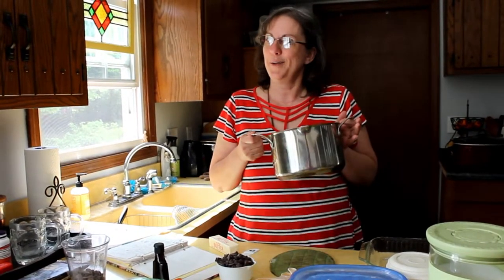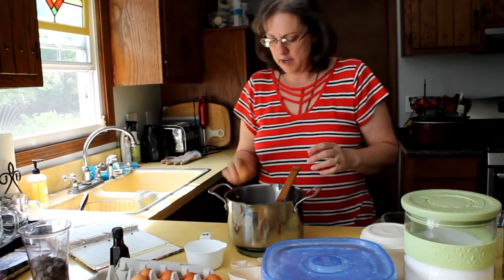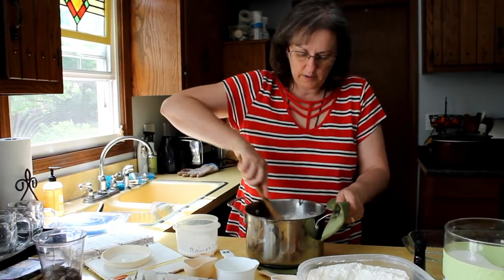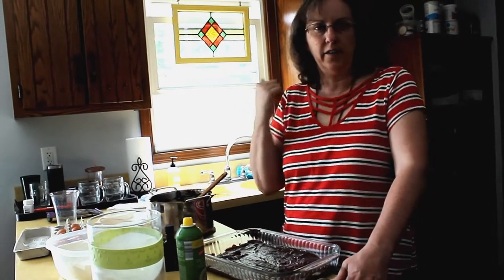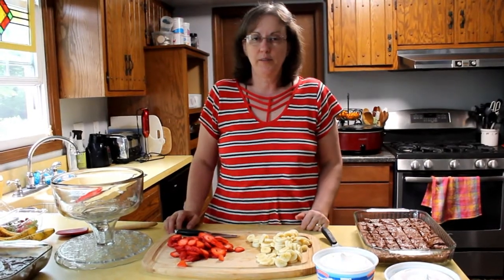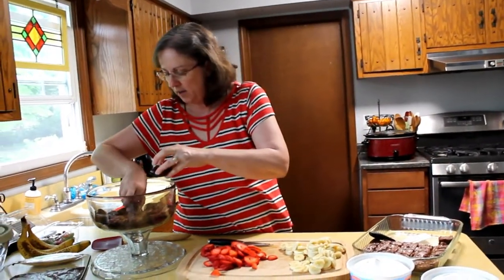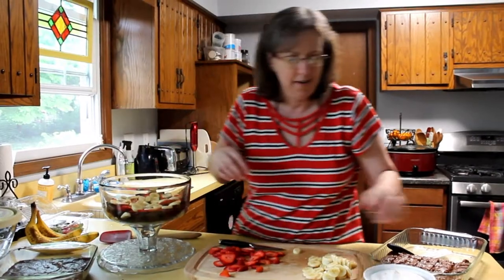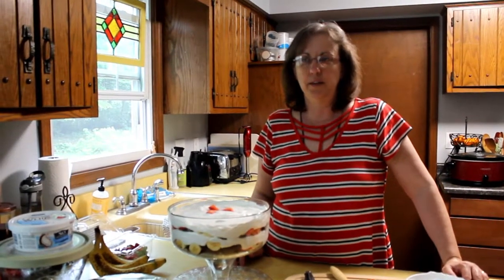Brownie Trifle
This is a wonderful and easy dessert to make to celebrate the 4th of July. We have affectionately named this the Statue of Liberty dessert and serve it without fail during the summertime holidays. It makes a good sized batch, so give it a try for your holiday festivities.